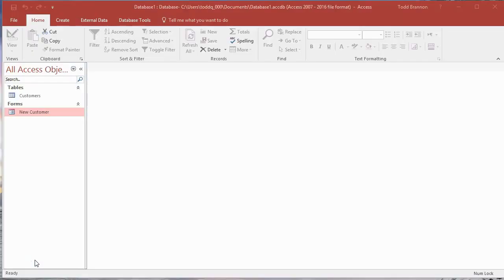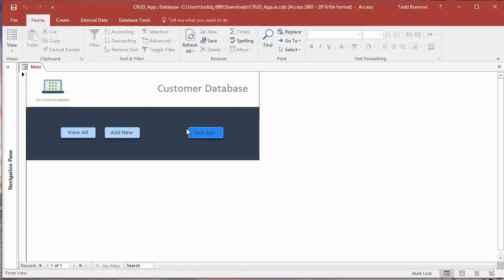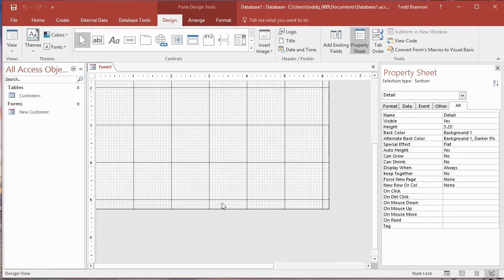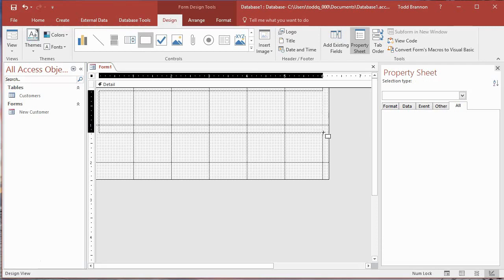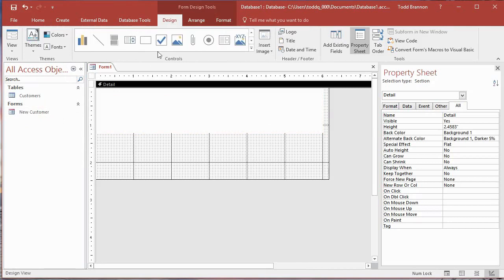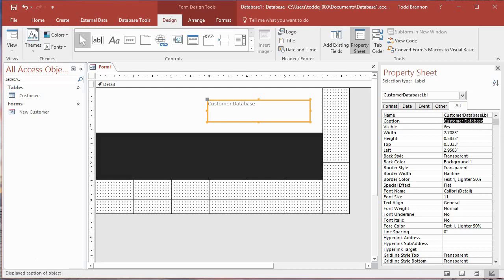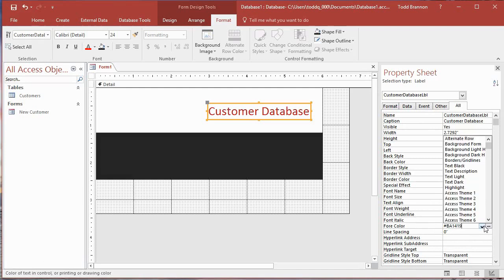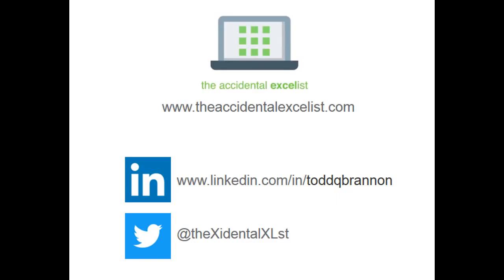How to Create a Customer Database with forms in Access - 9 of 19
How to create a form in Access with buttons that open other forms and exit the application. Add visual elements like shapes and labels. How to insert an image to a form (logo).